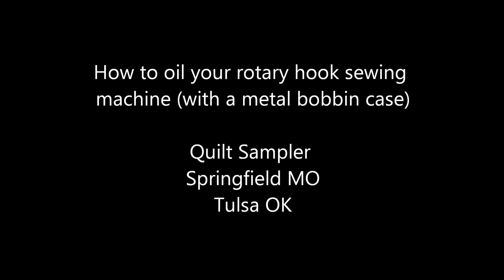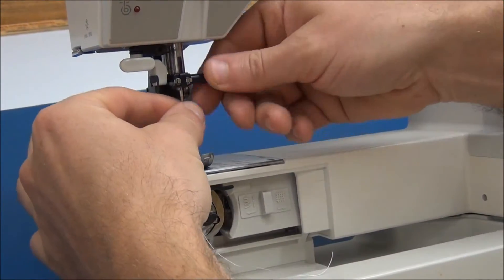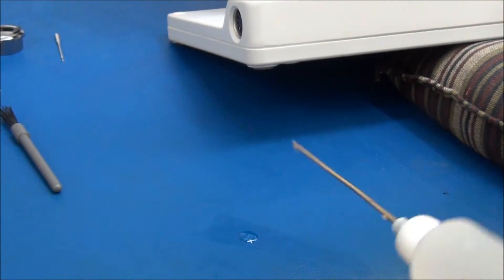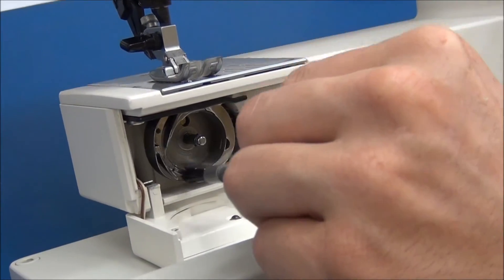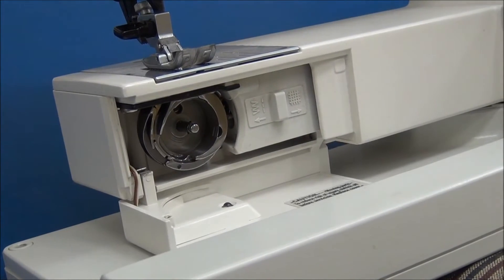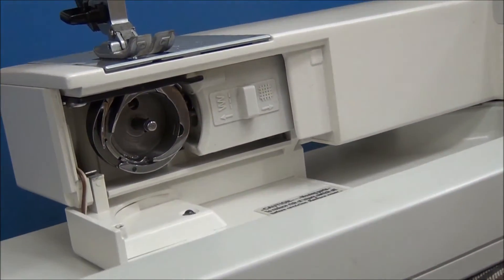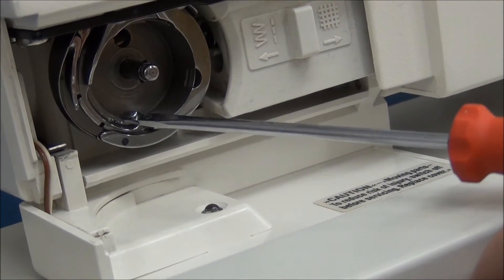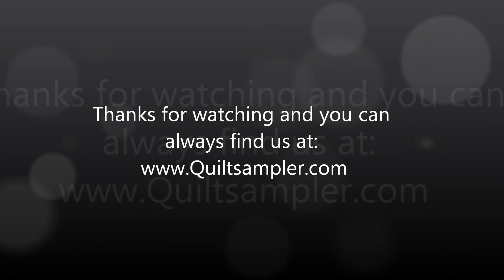How to oil a rotary hook sewing machine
How to oil a rotary hook sewing machine with a metal bobbin basket